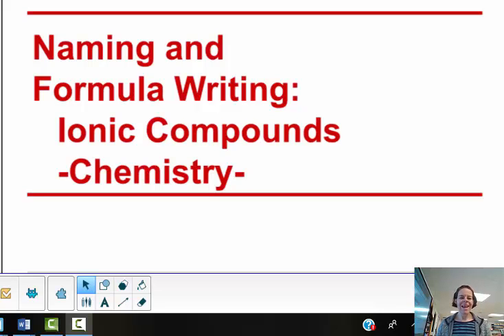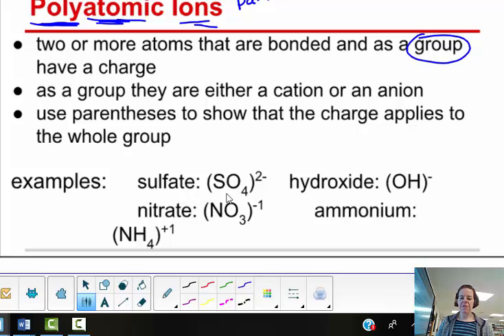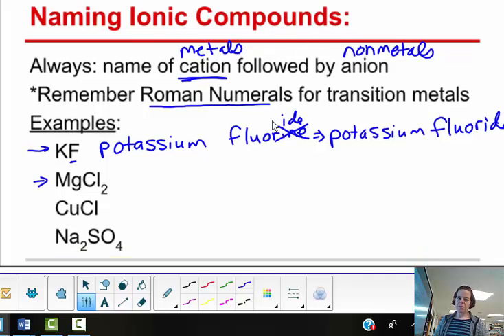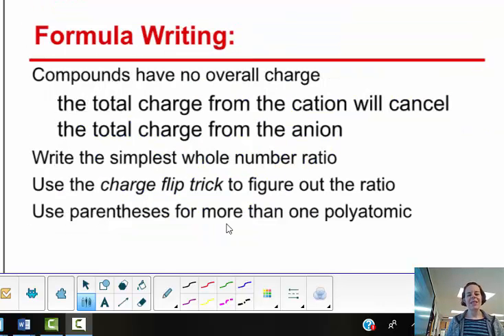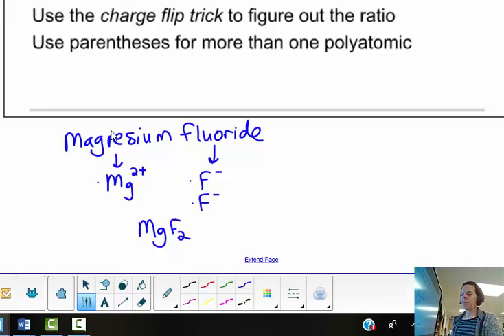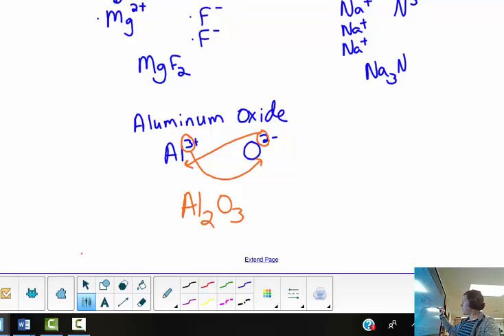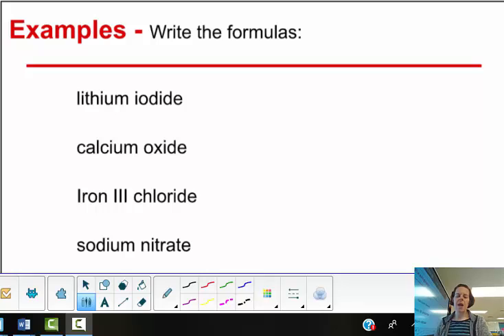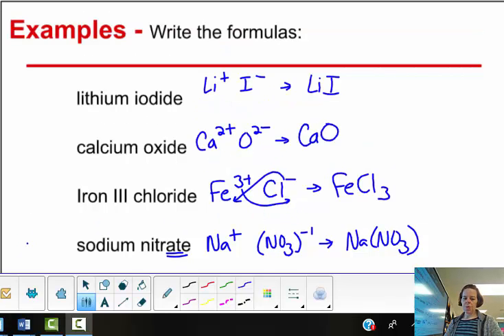naming and formula writing ionic